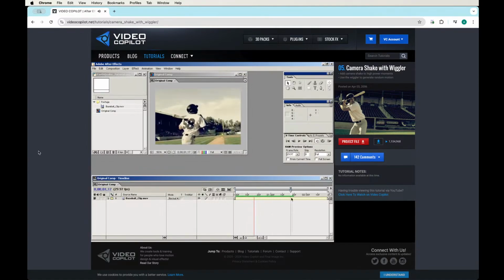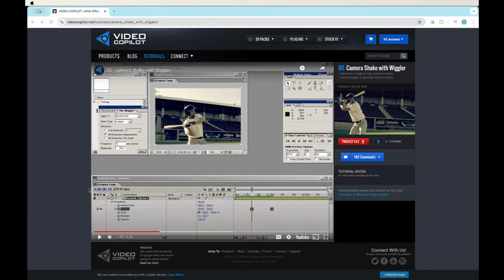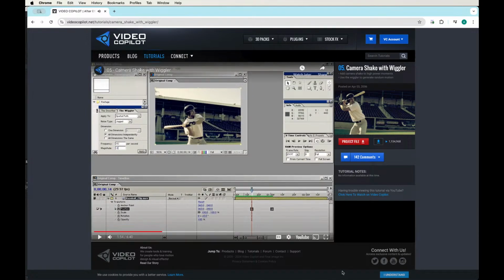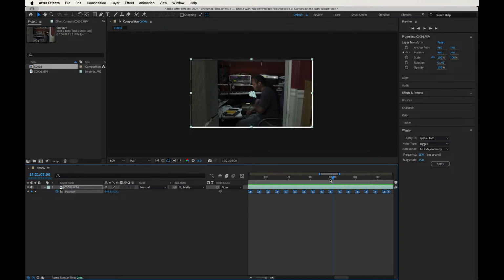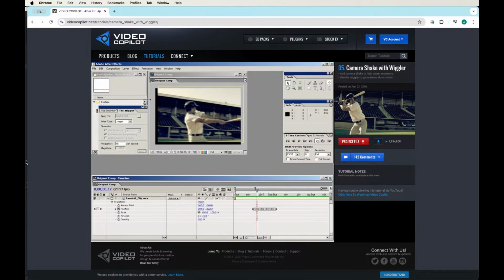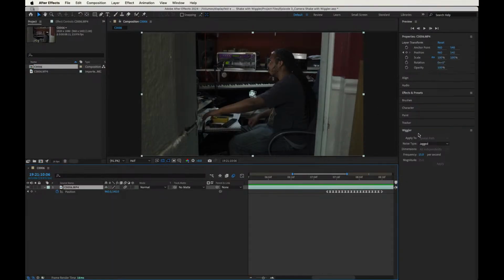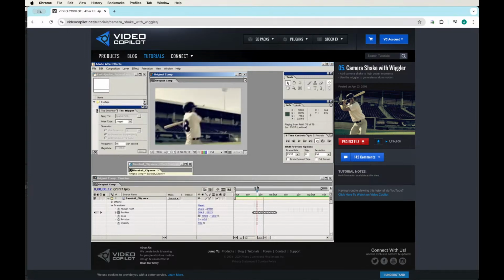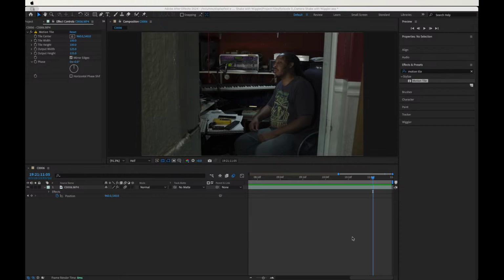Completing Every After Effects Video Copilot Tutorial - Camera Shake with Wiggler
Video Copilot's Camera Shake with Wiggler Tutorial is a great project especially for beginners. This tutorial focuses on using the wiggler effect in After Effects to punctuate high impact moments

Follow along as I complete every Video Copilot After Effects tutorial as I attempt to become a master of Filmmaking.